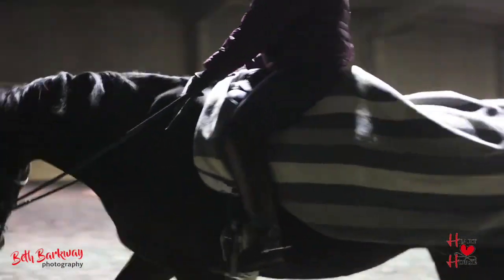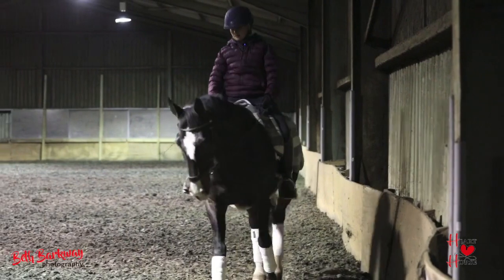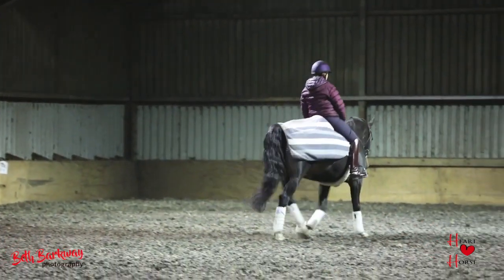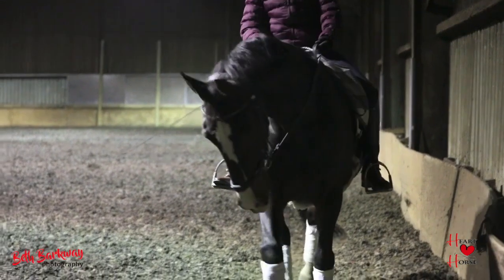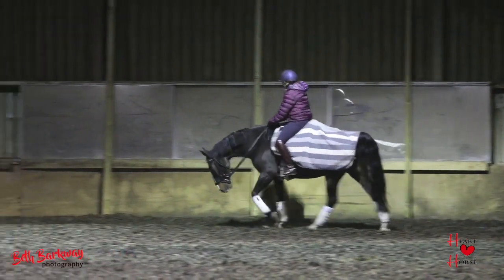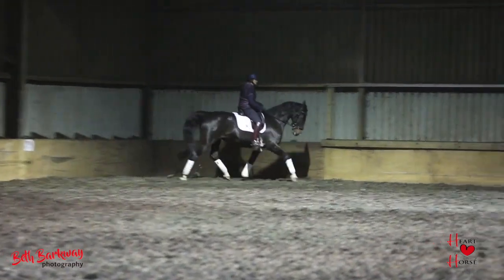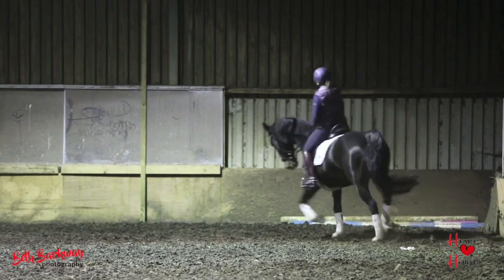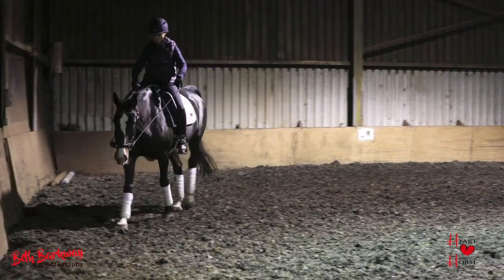HeartHorse Dressage - An International Rider's Training | What happens in real life dressage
Hey there, hello!

It's been 4 months FOUR MONTHS!!! Since I posted a proper long, real life as it happens training session complete with me nattering my way through it. I show you how uber long and progressive our regular routine warm up is. Why is it so long? Well, I want to make sure that every part of WonkyHorse's body is slowly and gently stretched and warmed through to prevent injuries and to keep her happy in her work. We work on activating her postural muscles to support her frame while the big movement muscles gain their full power.

I hope you can see the progression of Wonky since our last long format training video!

This video is also a HUGE CELEBRATION of this channel getting to 500 subscribers. Love reading your comments and I do my best to reply to your questions.

Stay safe and have a great ride!